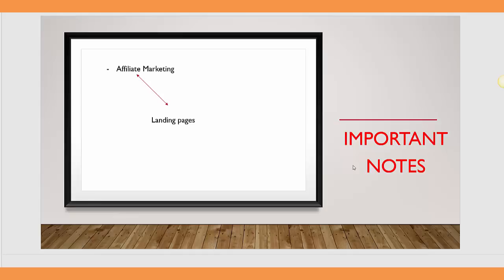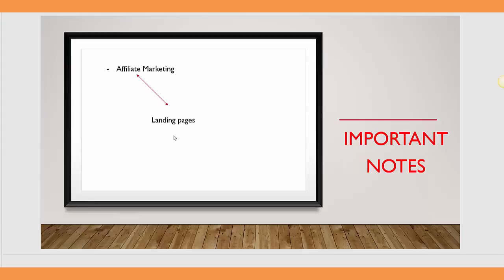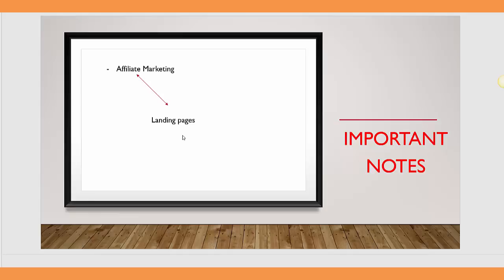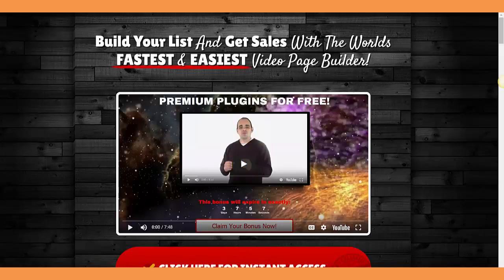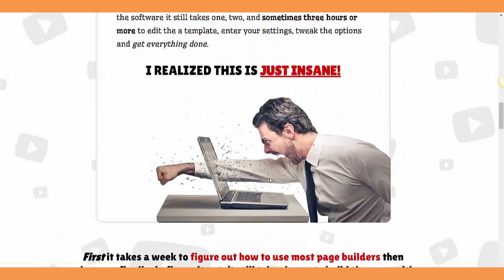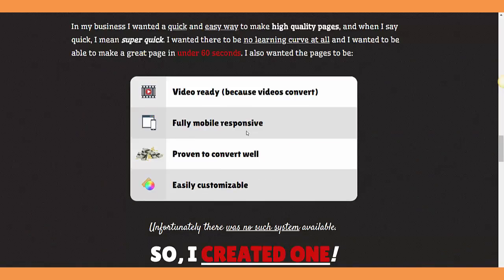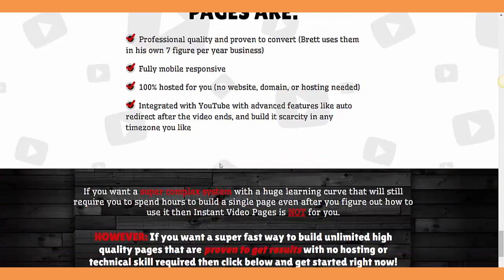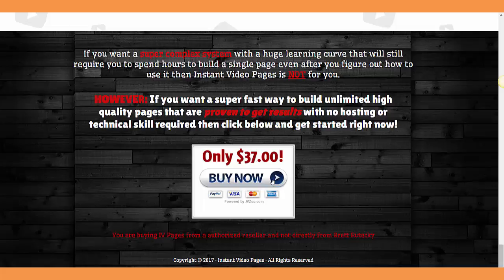Best Fastest and easiest video page builder to get sales